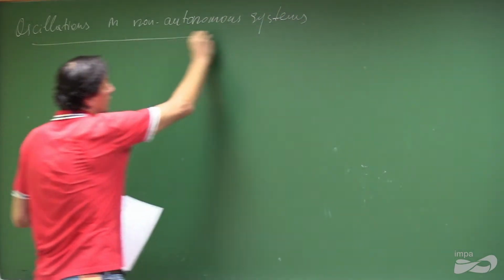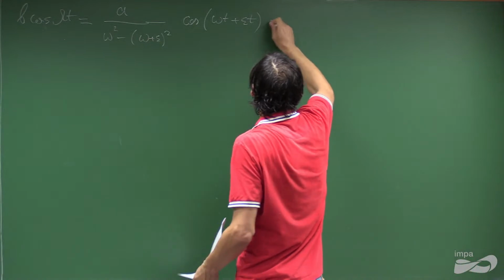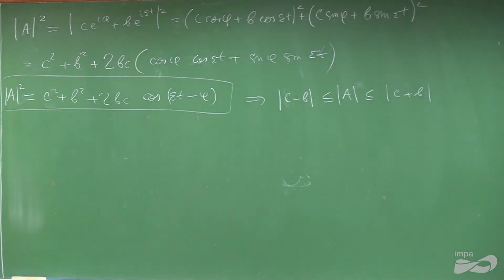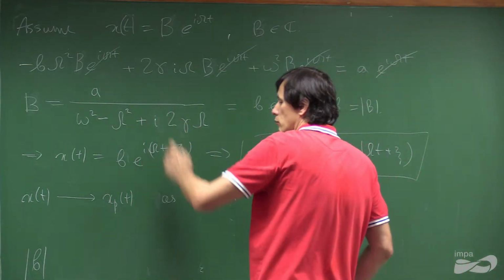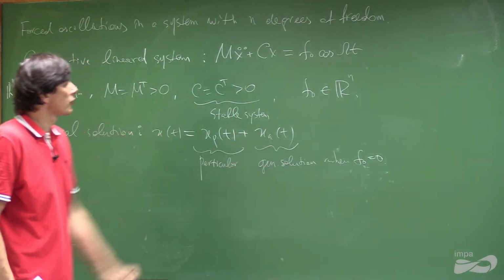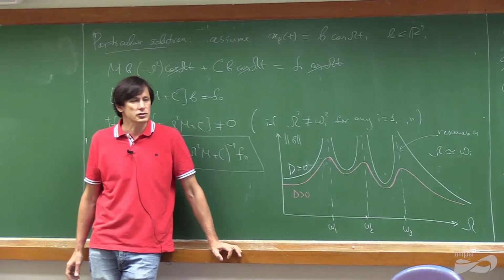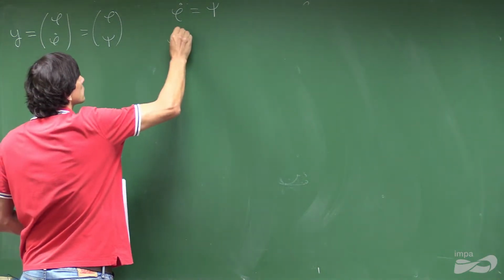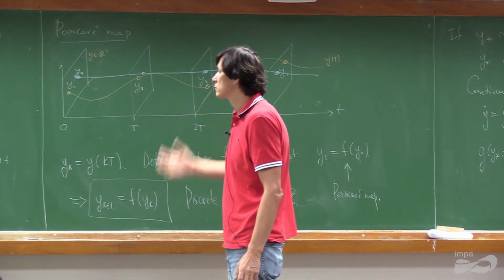(31/01/2023) - I. Científica: Introdução à Teoria de Vibrações e Ondas - Alexei Mailybaev - Aula 13